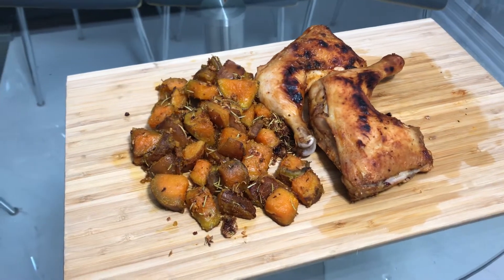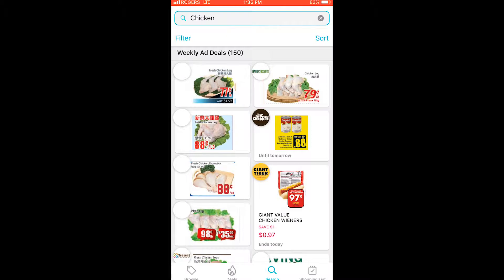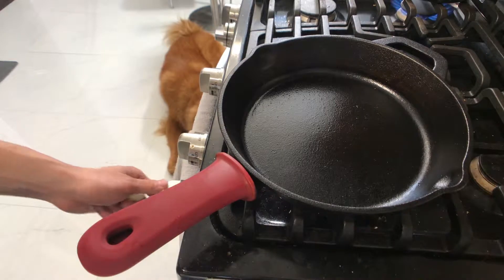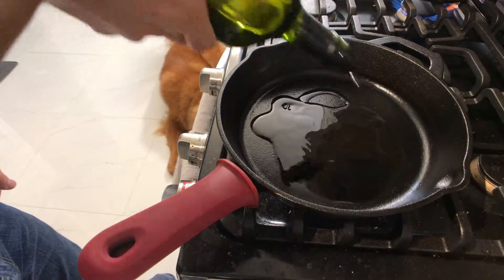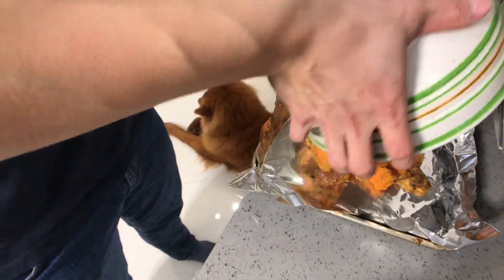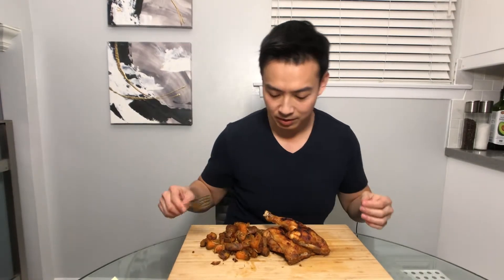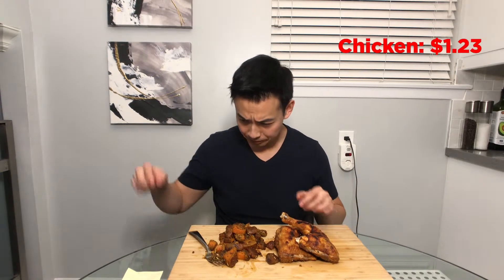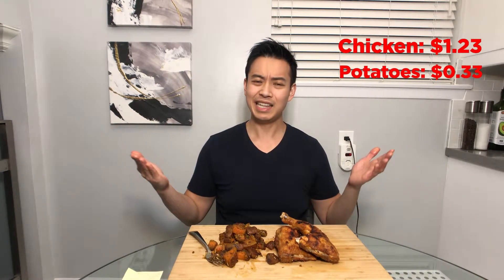Baked Chicken Legs and Roasted Crispy Sweet Potatoes Feast for $1.60!!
Here I teach you how to make healthy meals for two dollars or less. Super Easy. Super Filling. Super Cheap!

I had to reupload because the previous video was skipping frames.